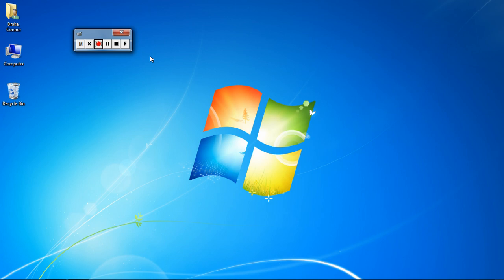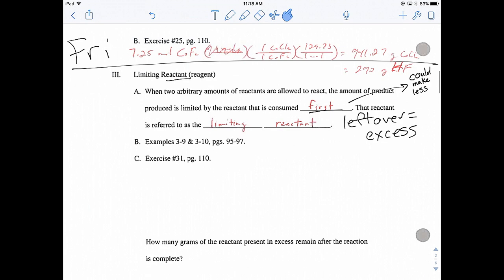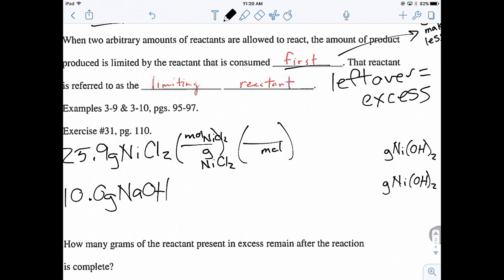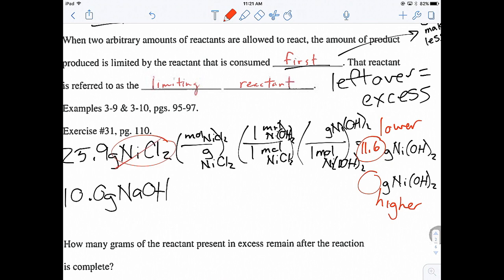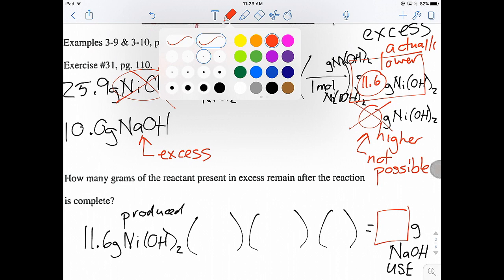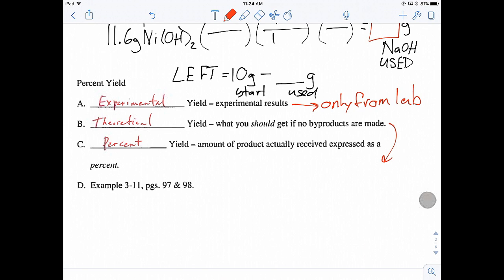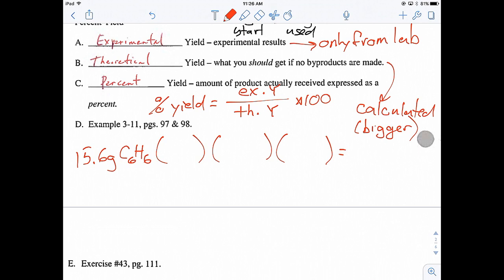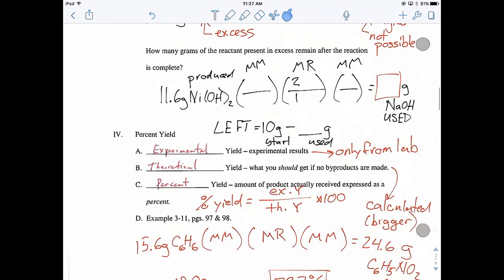AP Chemistry Limiting Reactant Lesson